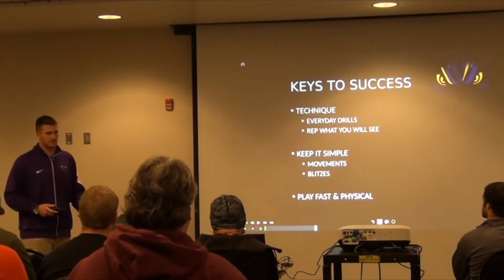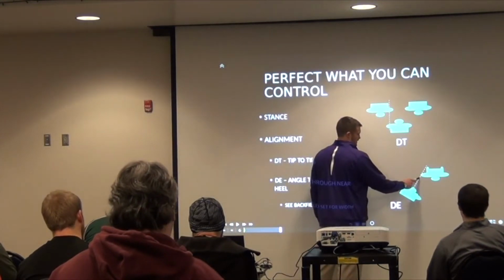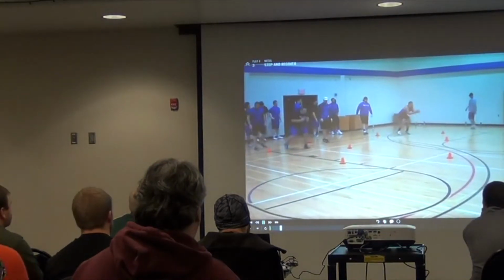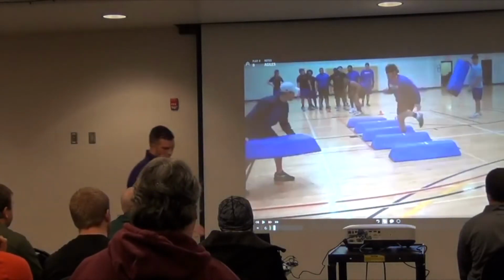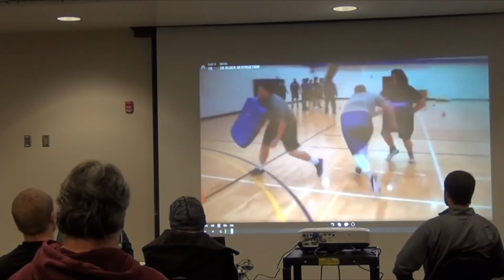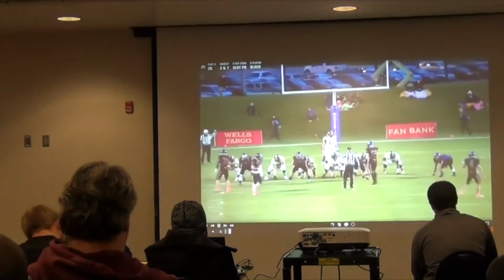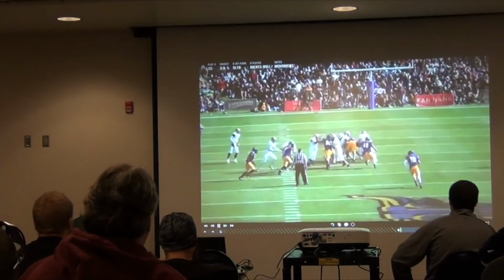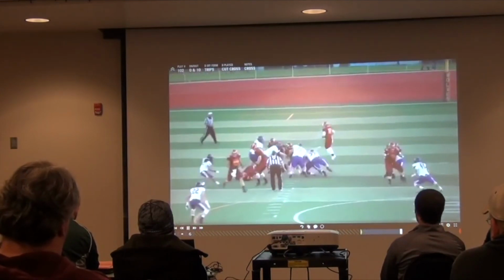Stopping The Run with a 4 Man Front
Brian Schmid of Minnesota State Mankato covers how his defense stops the run out of their 4 man defensive front.

Chapters:

0:00 - Intro
0:45 - Mankato State's Defense Over the Years
1:37 - Keys to Success
3:39 - Pre-Snap Keys
7:18 - Perfecting What You Can Control
11:47 - Attacking Blocks
14:06 - Mankato State Defense Practice Drill Footage/Film
32:09 - Mankato State Game Film
41:15 - Run Gap Movements
48:45 - Cross Game

 virtual football clinic coaching business football coaching clinic nfl
 football run fits mankato state football stopping the run 4 man fronts 4-3 defense 43 defense run fits explained